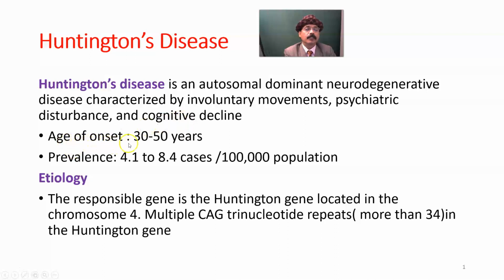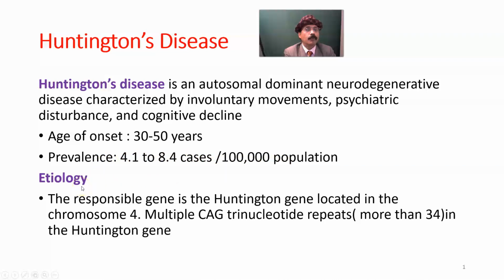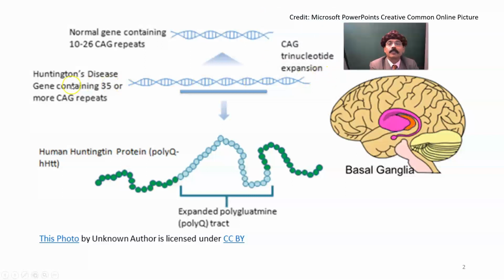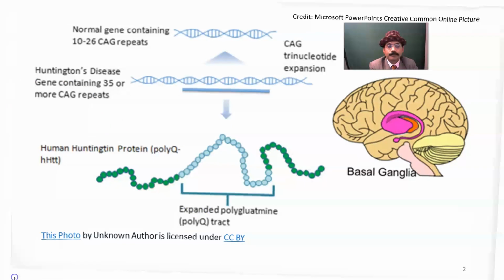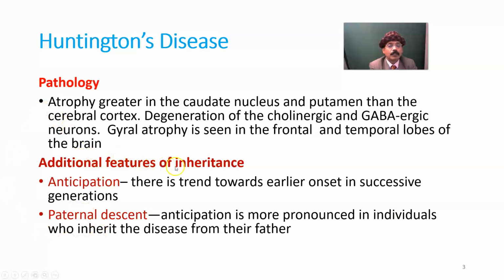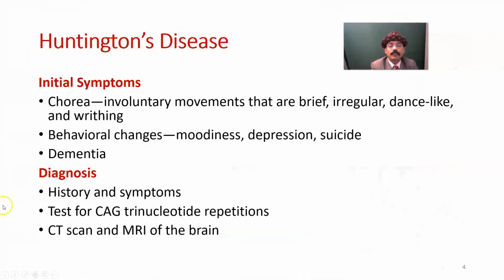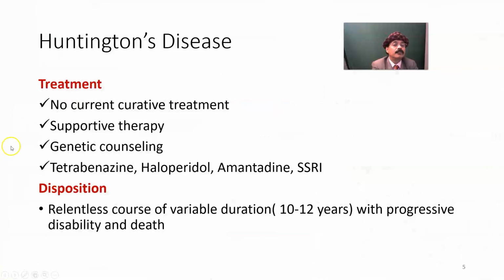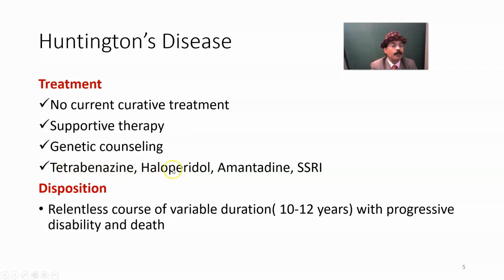Huntington's Disease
Definition
Etiology
Pathology
Symptoms
Diagnosis
Treatment